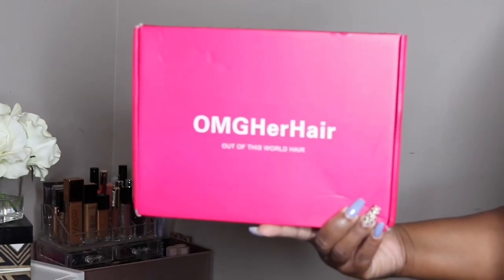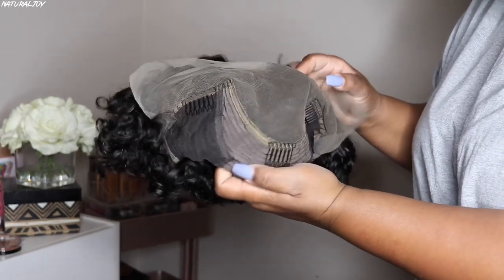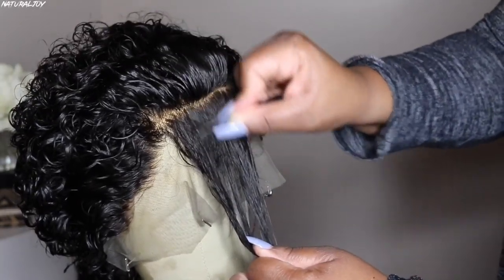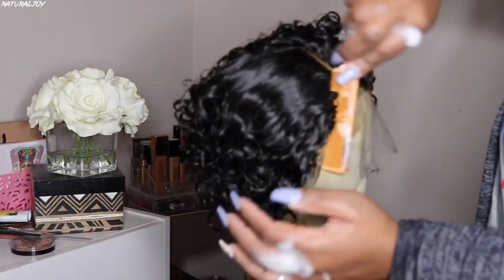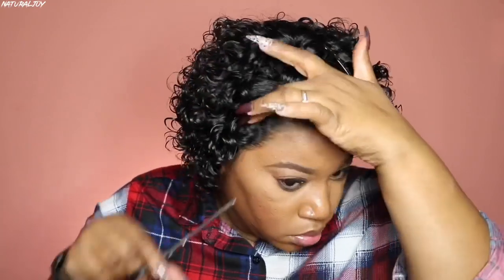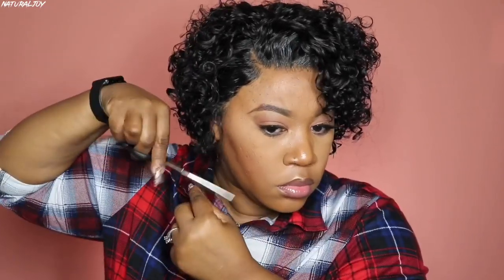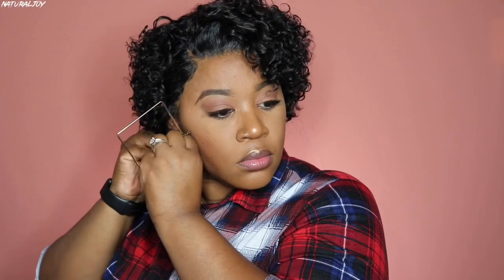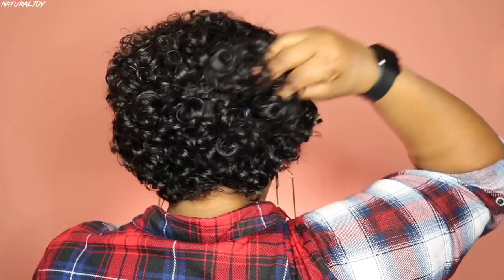$79!!!!! Very Affordable Short Curly Bob Wig I 45% Off Black Friday Sale I Omgherhair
Here is the updated video description box info as below:
▼▼▼ OMGHerHair BLACK FRIDAY SALE▼▼▼
BIGGEST 45% Off All Site (discount has been applied)
+ FREE Shipping Worldwide & FREE Gifts Each order!
Time: Ends by 11.29, Miss this sale, Wait another year!
√ Cheap Price only $79!!!+IN STOCK + GET IT 3 WORKING DAYS !
√ Pre-Plucked Natural Hairline !
Wig SKU: BOB13
Wig Length: 8 inch
Wig Density: 180% density
Wig Color: Natural Black
Cap Size: Medium size (circumference 22.5'' )
Lace Color: brown
4.5'' Parting Glueless Lace Front Wig

Ruby Kisses Powder:

Deep Waver:

Flat Iron:

Wand Curler:

Wig Stand:

Aussie Moist Shampoo & Conditioner:

Sleek & Shine Serum:

Curl Cream:

spray Bottle:

Bleaching Powder:

lotta body curl mousse:

She is bomb fuse foam:

Wax stick: